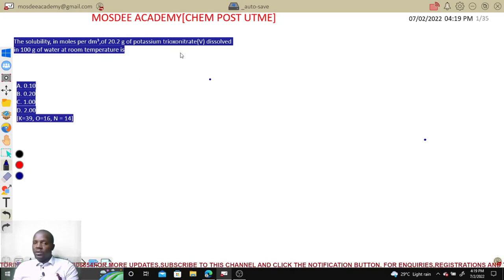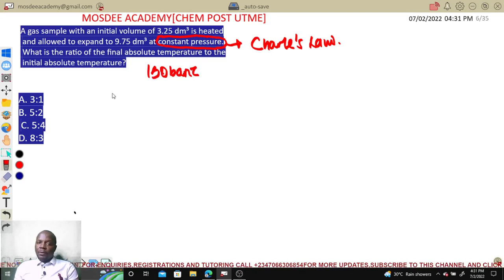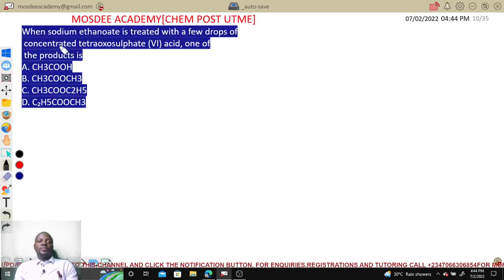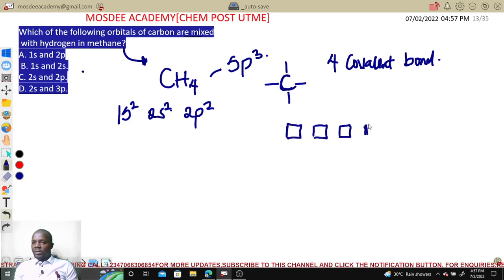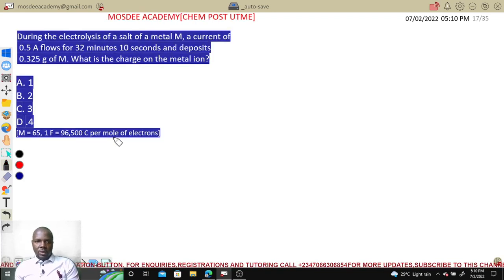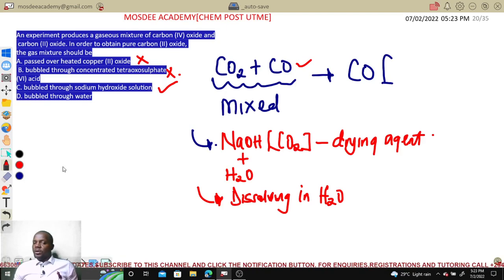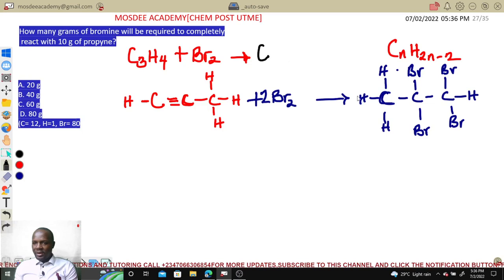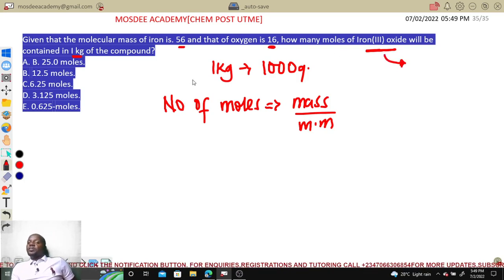CHEMISTRY POST UTME EXAM TYPE QUESTIONS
CHEMISTRY 2022 EXAM TYPE QUESTIONS SERIES FROM NIGERIAN UNIVERSITIES